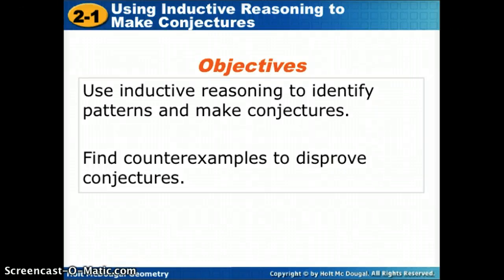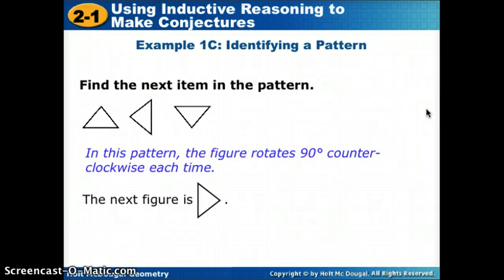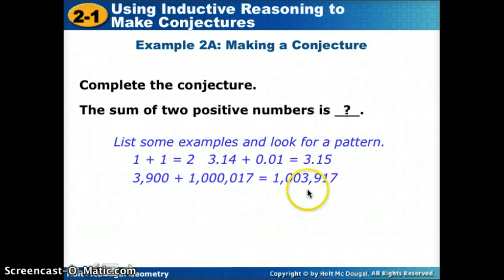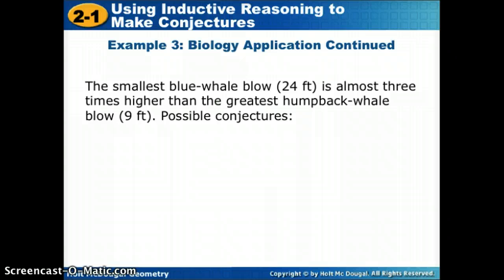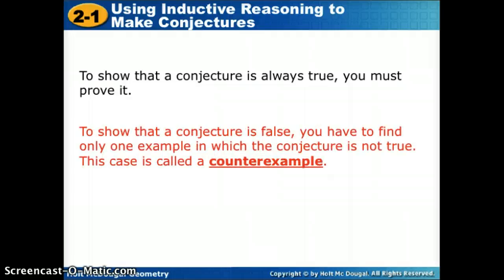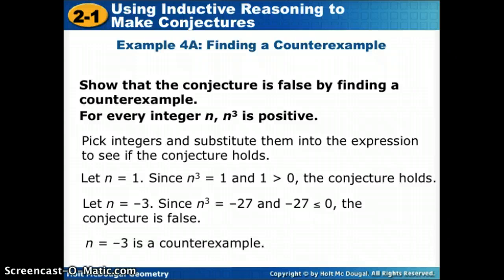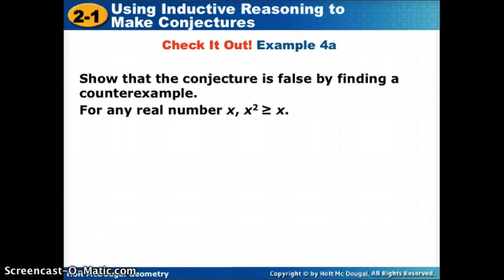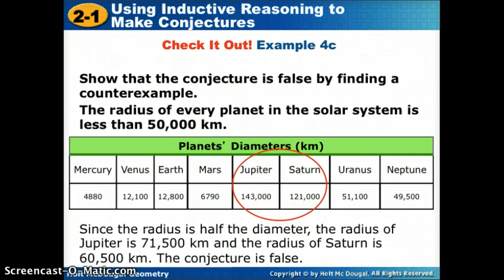2-1: Using Inductive Reasoning to Make Conjectures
Use inductive reasoning to identify patterns and make conjectures. Find counterexamples to disprove conjectures.